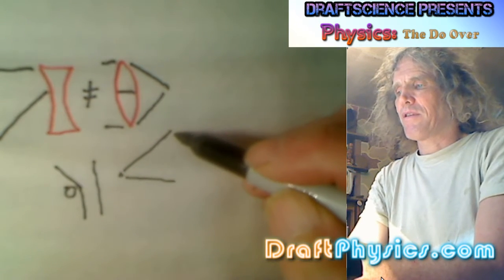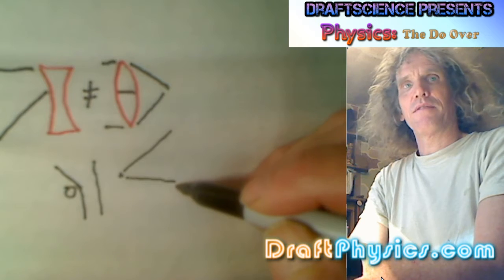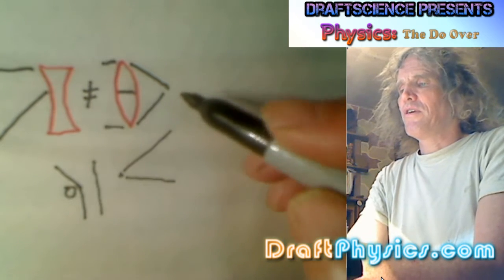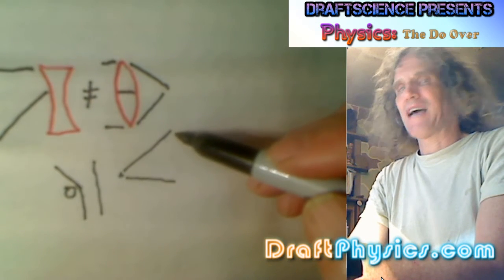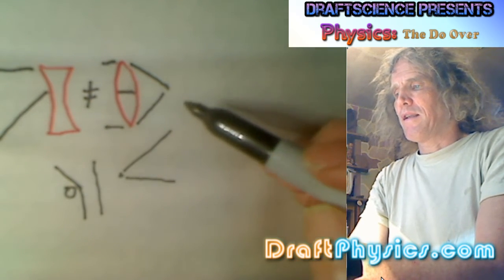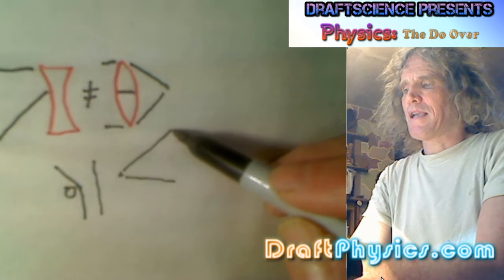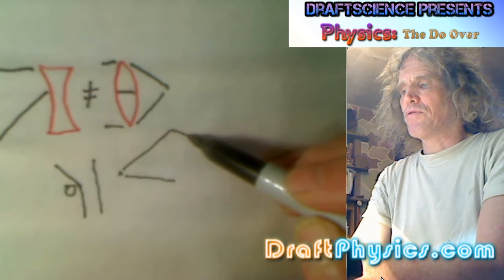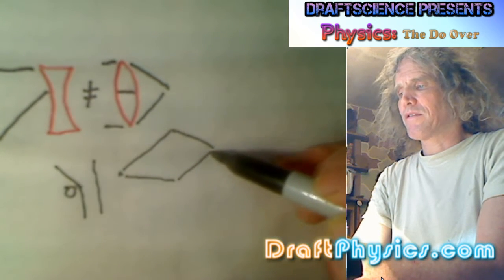[2] DraftScience vs unanwsered Questions ...vol 2